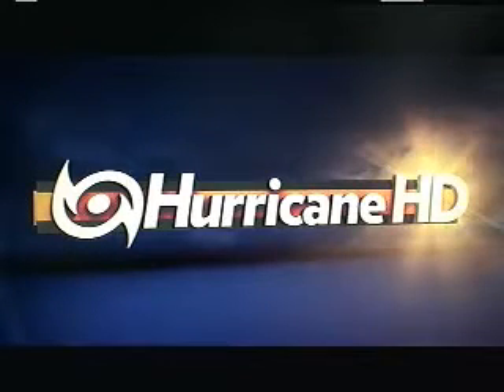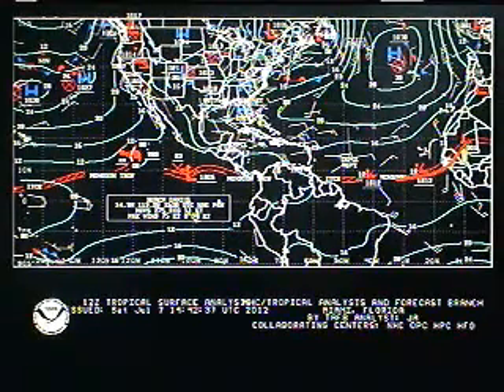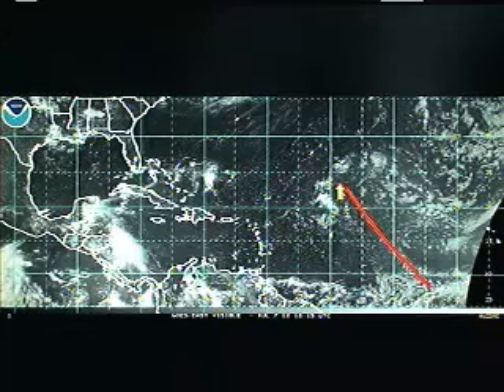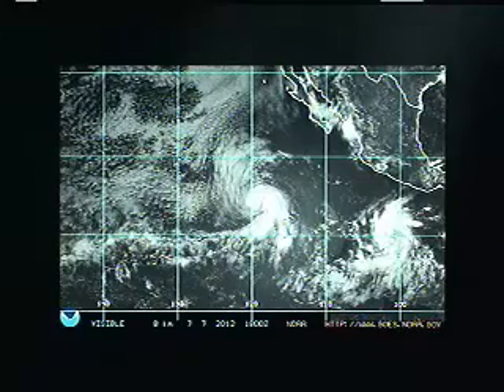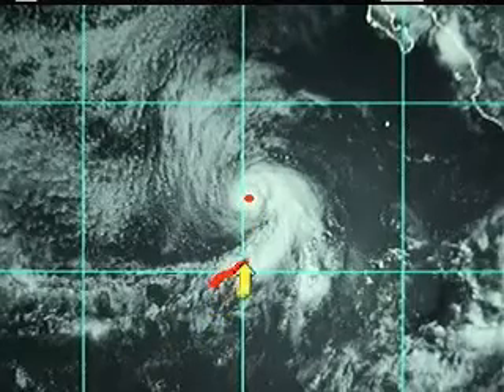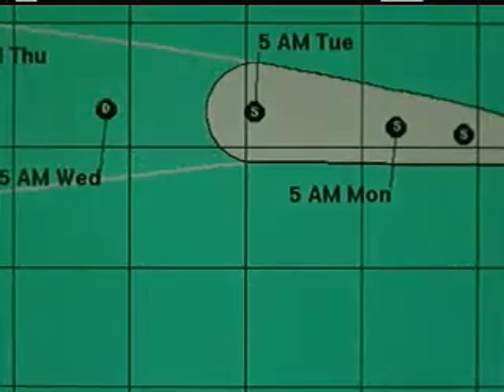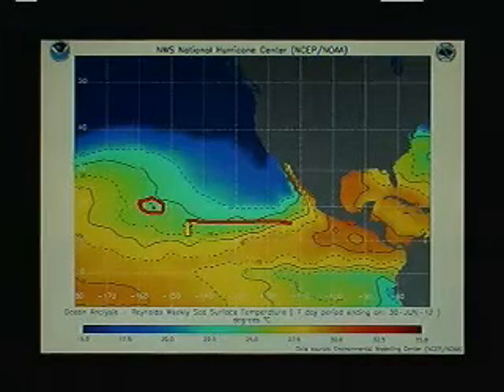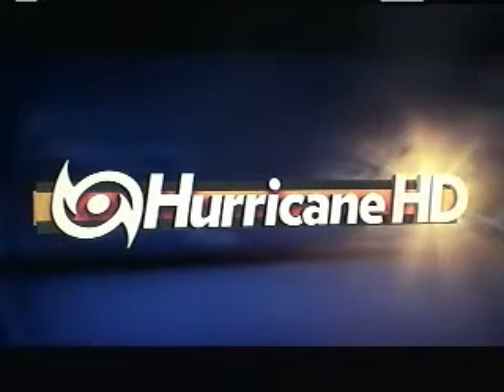Hurricane Outlook Video for July 7, 2012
The Atlantic remains nice and quiet while the east Pacific stays busy with hurricane Daniel and a soon-to-be new tropical depression. However, both systems remain far out to sea and pose no threat to land.